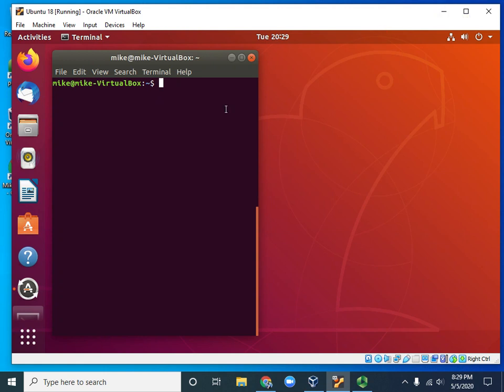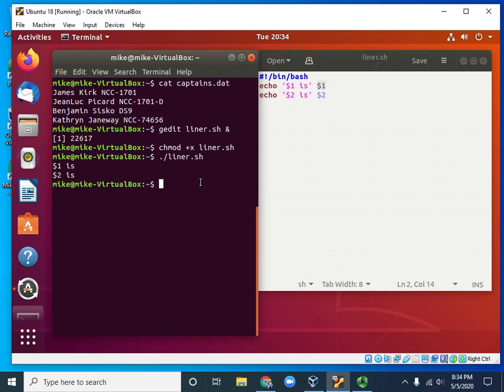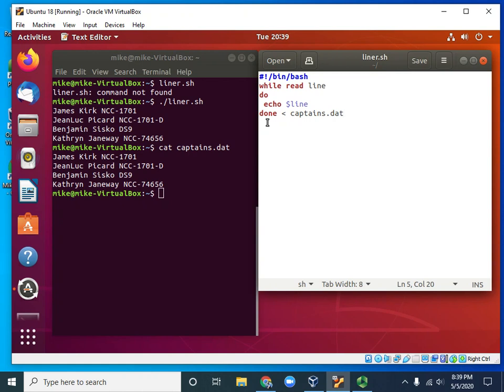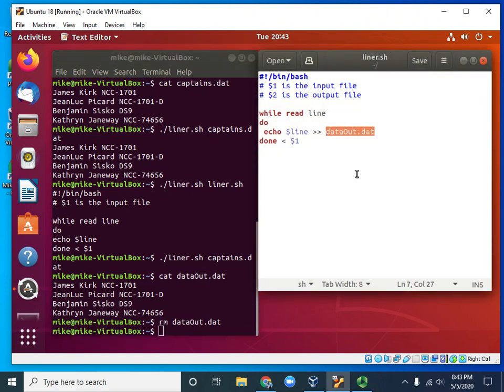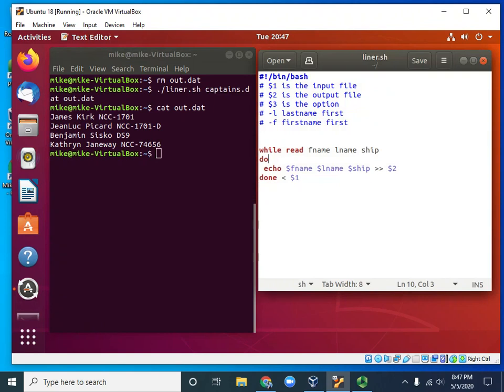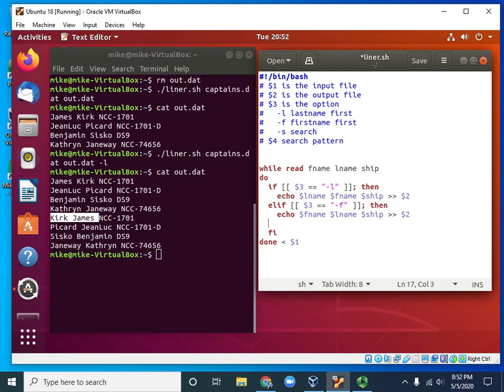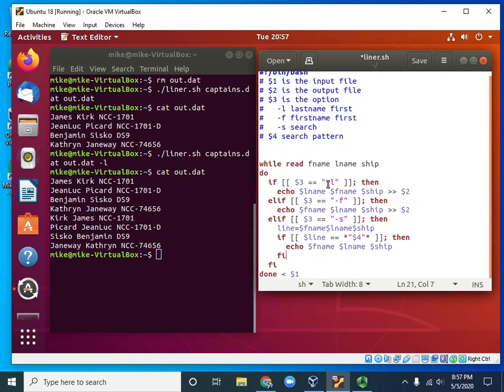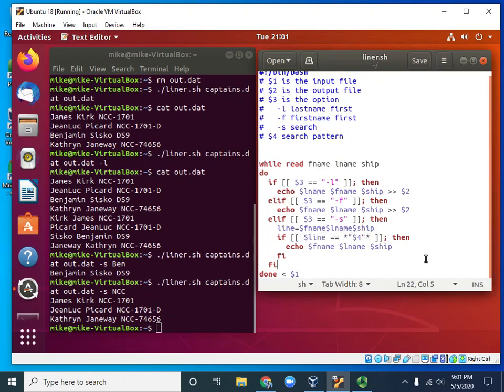BASH File I O and Command Line Options Demonstration